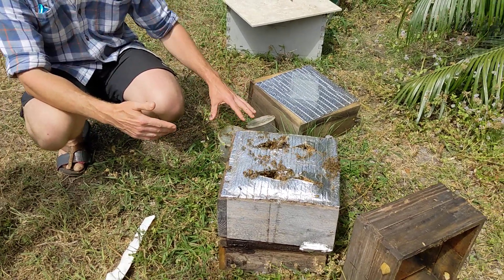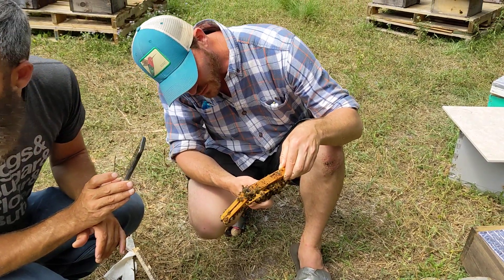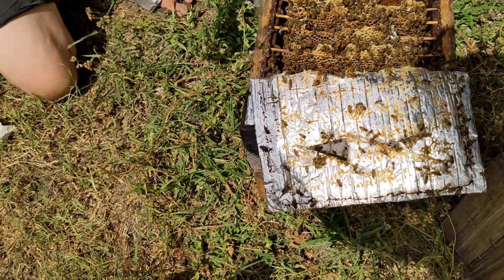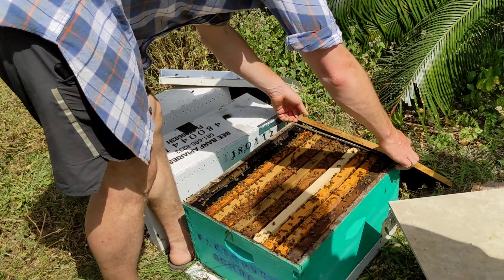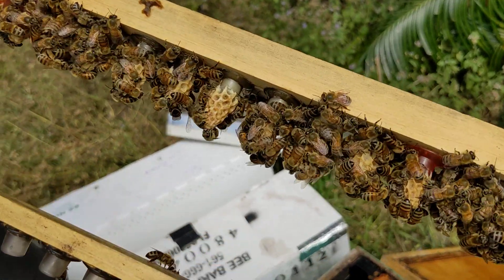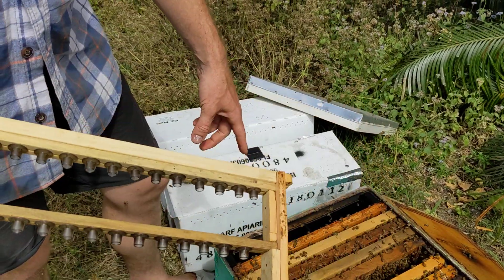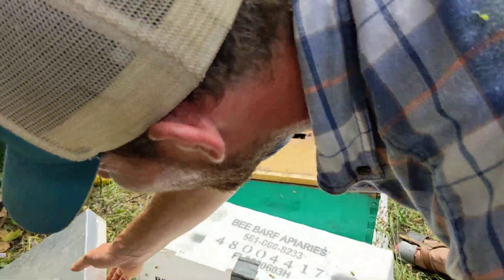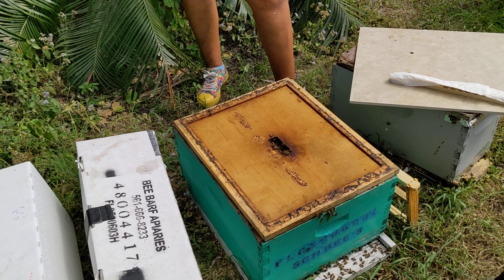Zach Talks Queen Cell Builders